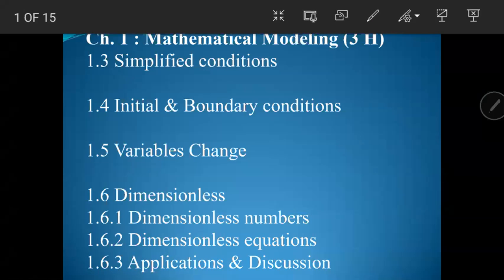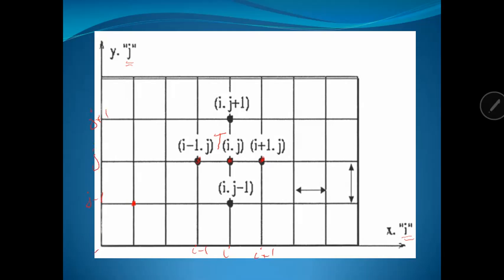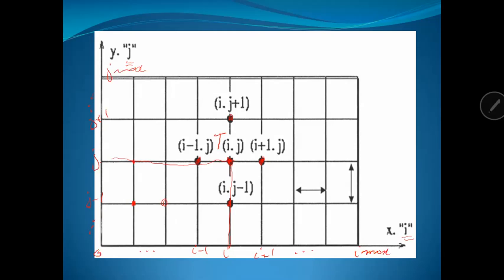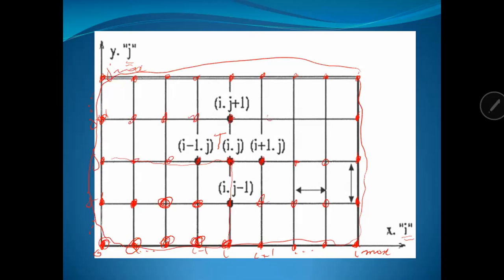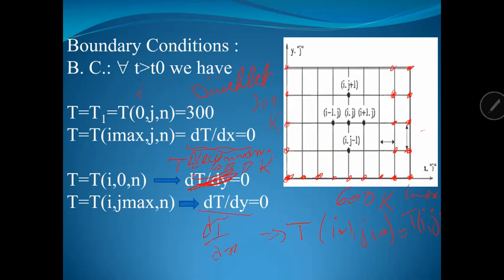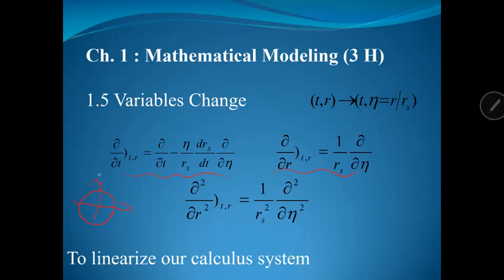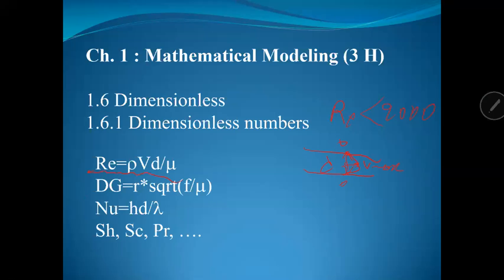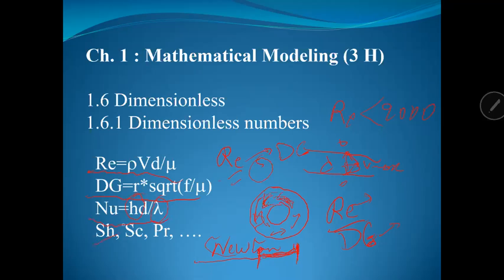MATH470E: Chap 1.8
Heat Transfer model